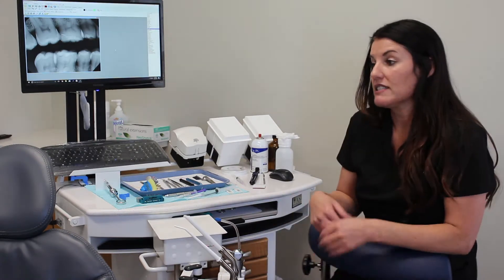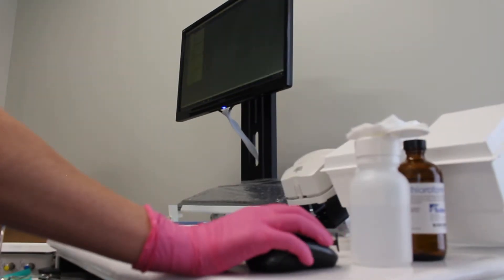Why I Chose an Advanced Endodontic System® | Dr. Jordan Hansen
If you are looking to design a more open and modern endodontic treatment room, then see why Dr. Jordan Hansen chose an ASI Endodontic Delivery System for his dental operatory layout. Learn more about the efficiency and ergonomics of ASI dental equipment